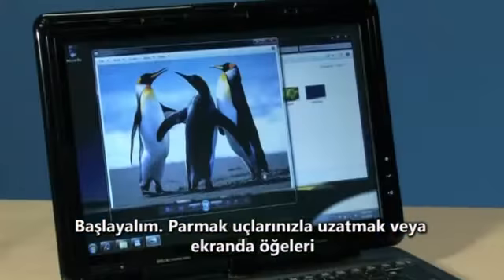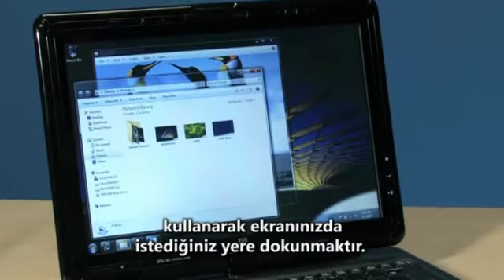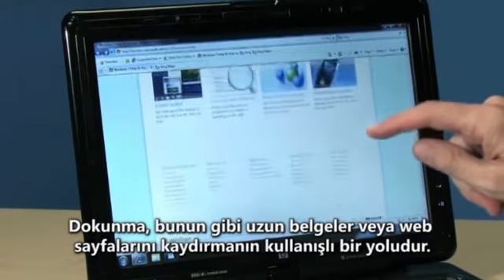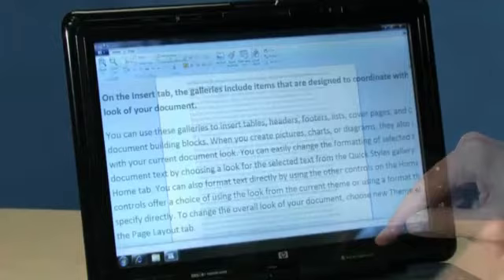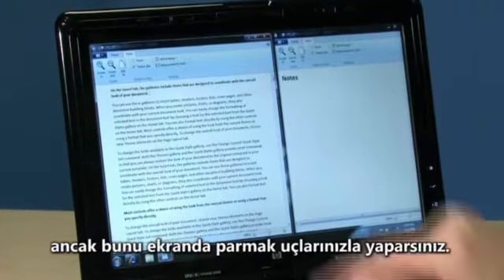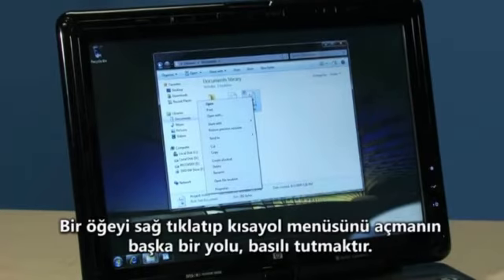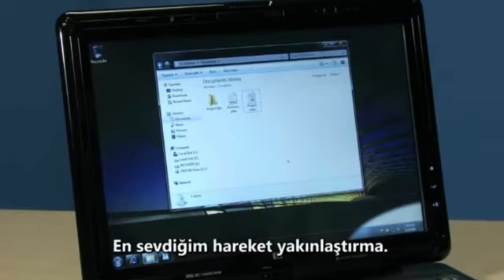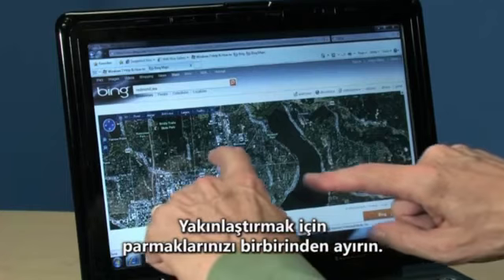Windows Touch Kullanımı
Fareyi bir kenara bırakın: Windows 7'yi dokunmatik ekranlı bir kişisel bilgisayarla birlikte kullandığınızda, yalnızca parmaklarınızı kullanarak çevrimiçi gazeteleri tarayabilir, fotoğraf albümlerinde gezinebilir ve dosya ve klasörleri karıştırabilirsiniz.

Windows Touch Kullanımı videosunun orijinalini Tamindir.com'da izleyebilirsiniz.